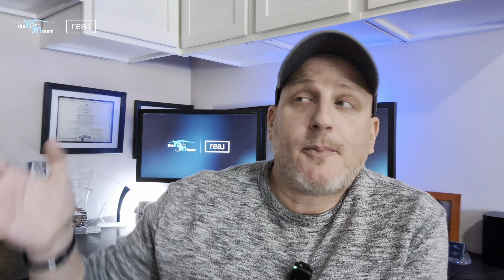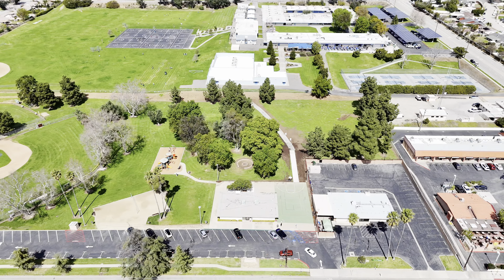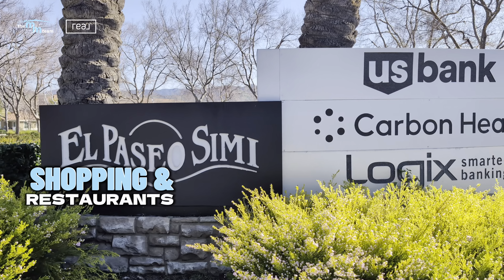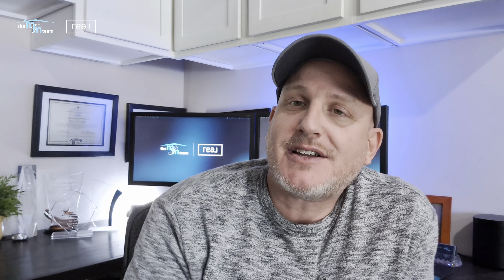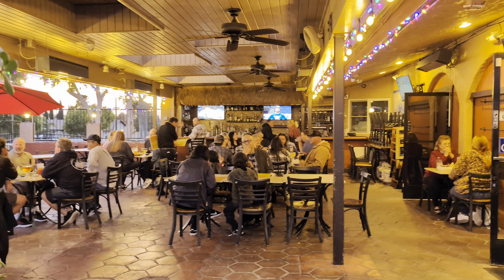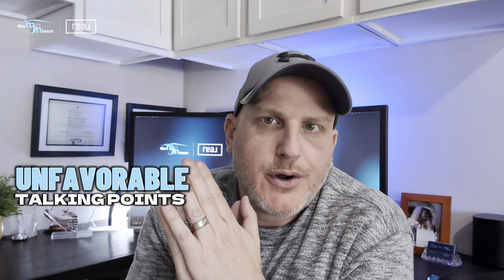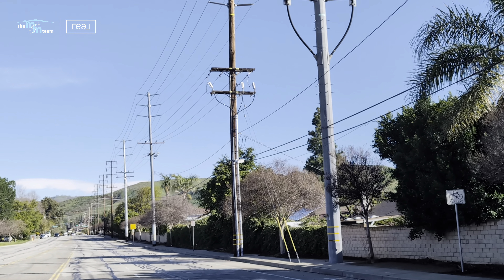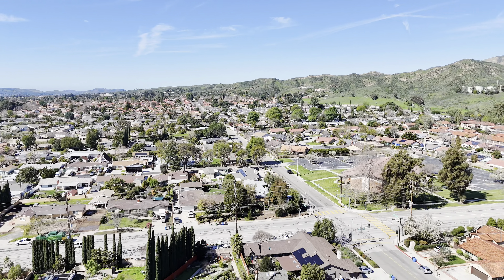Pros and Cons of Living in Fountainwood Neighborhood of Simi Valley, CA in 2024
In this video, I talk about the pros and cons of living in Fountainwood, a beautiful community in Simi Valley, California.